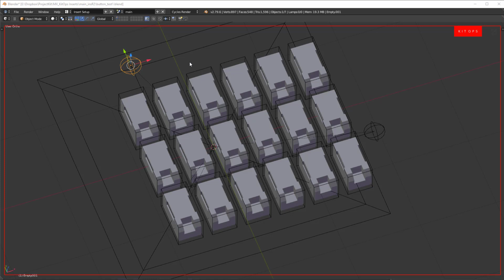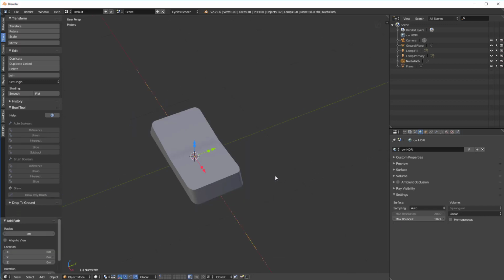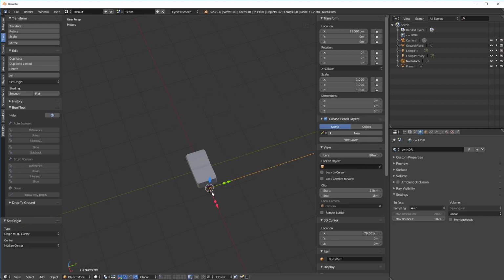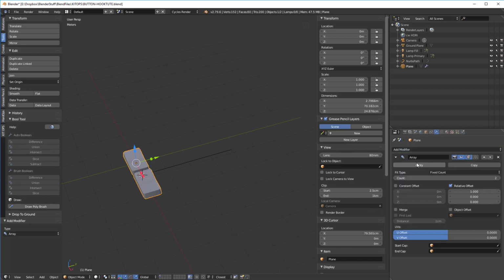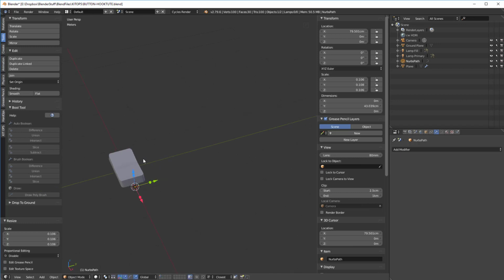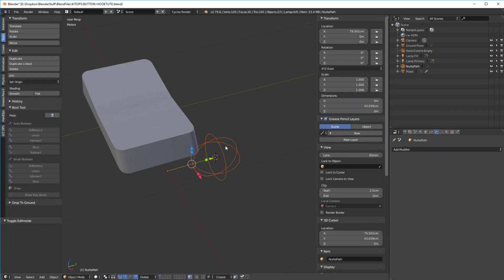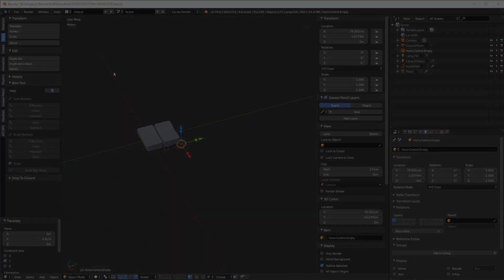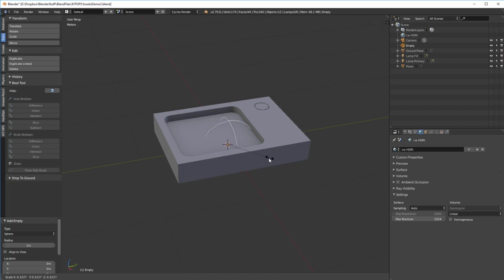Creating dynamic component in Blender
Using the Array modifier, curves and hooks, you can create some very powerful parametric objects in Blender! Also a look at PowerSnappingPies